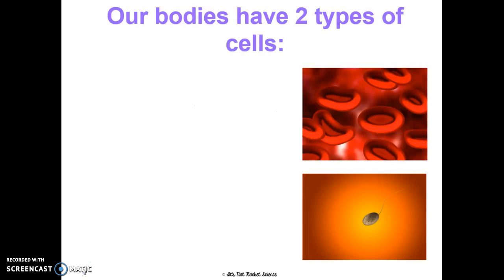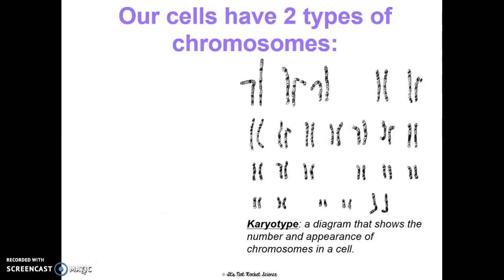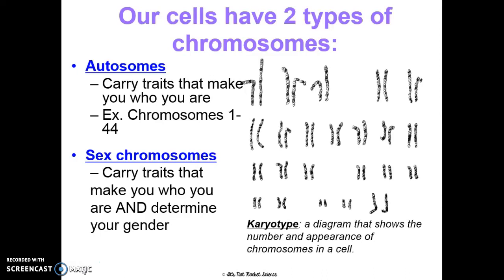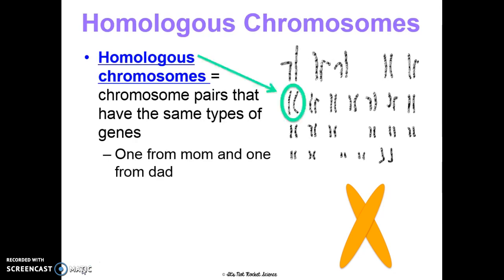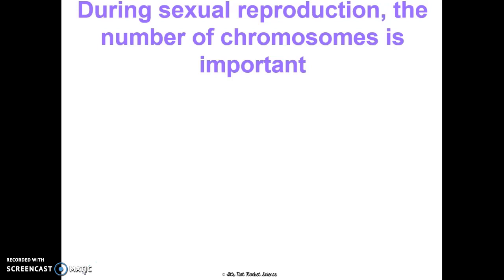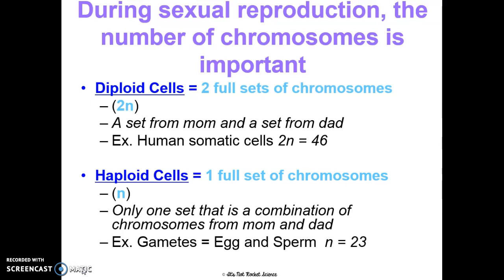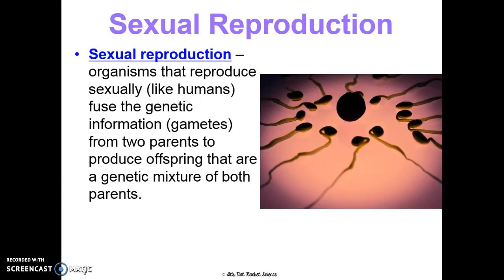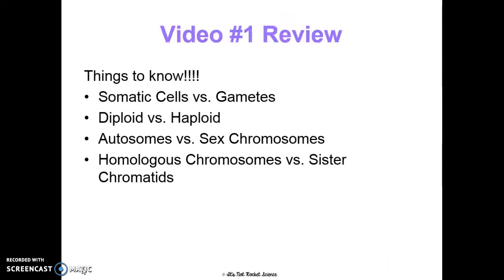Meiosis Part 1